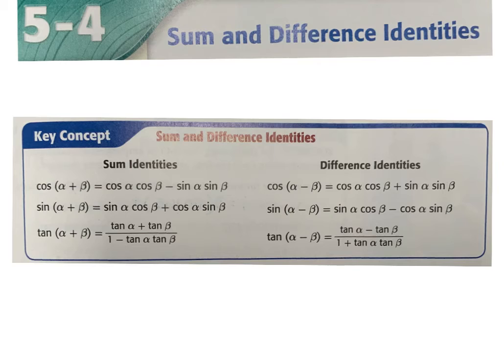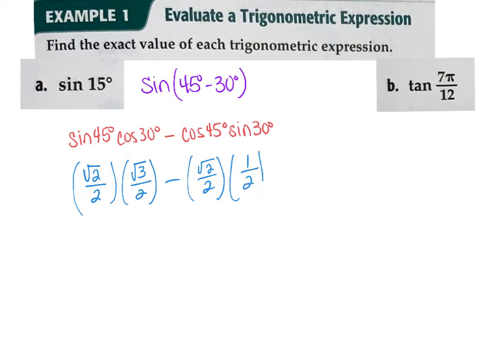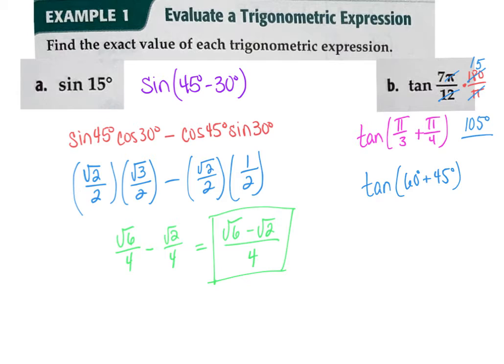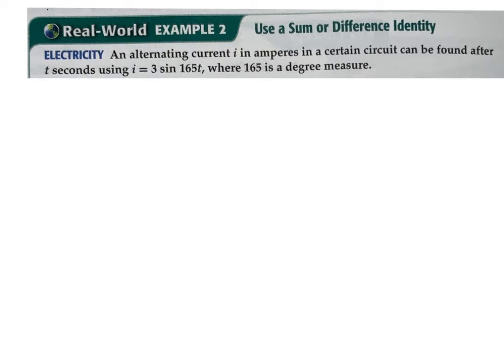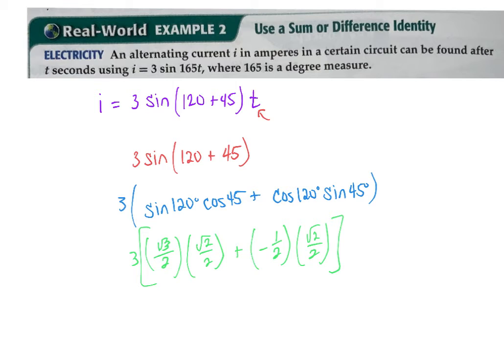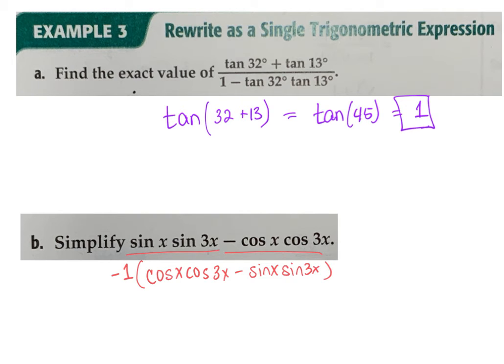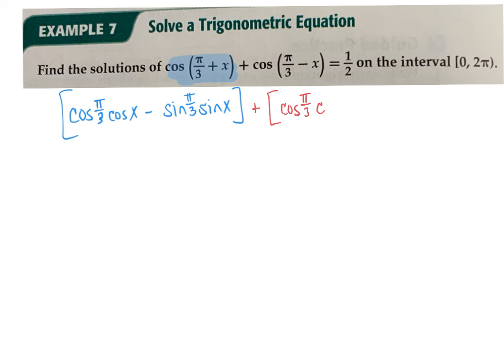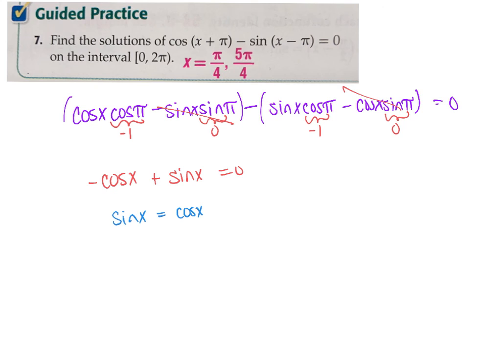Precal section 5.4